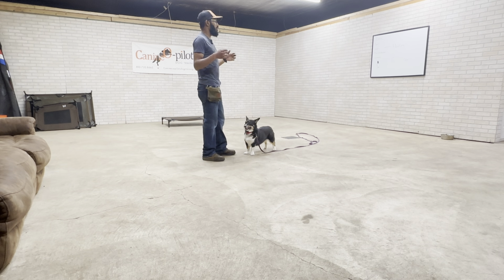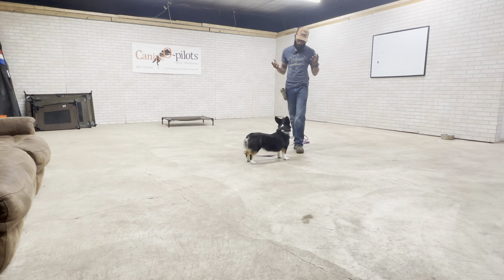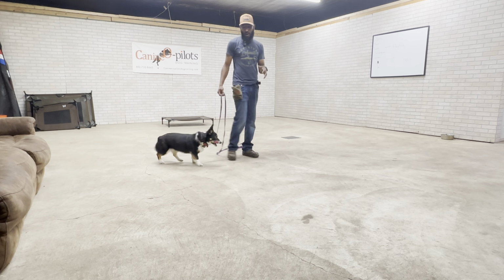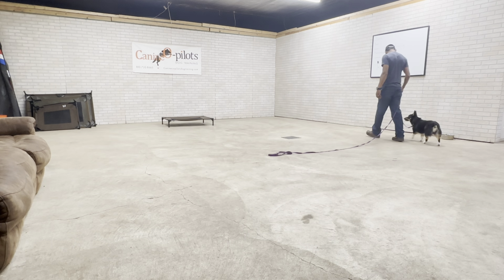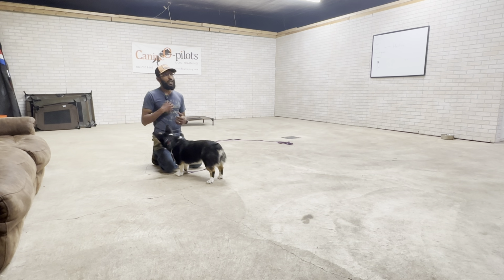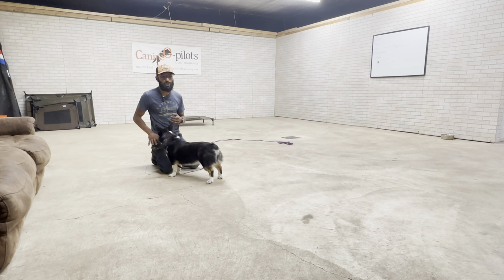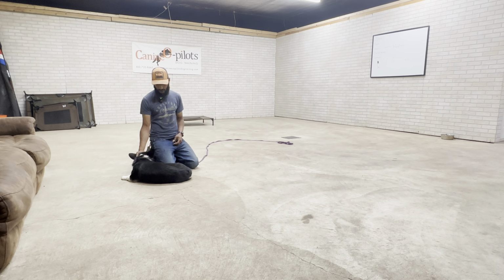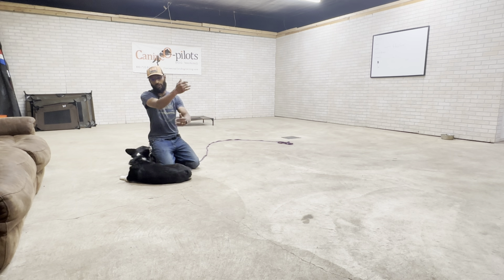Danny day 11 progress